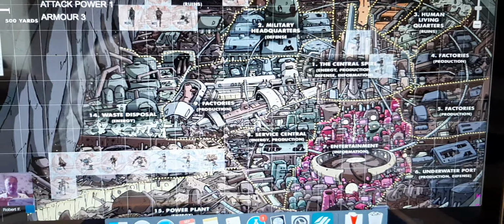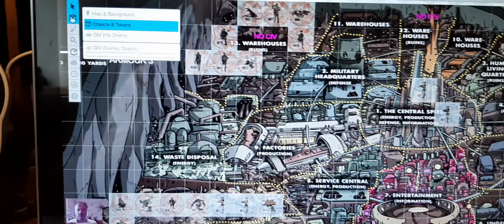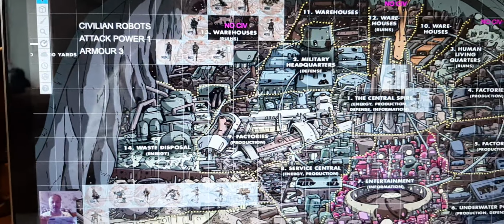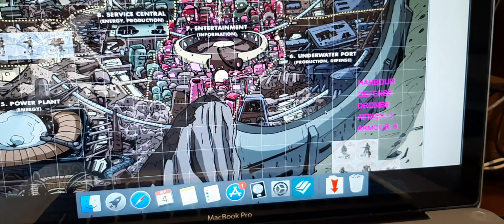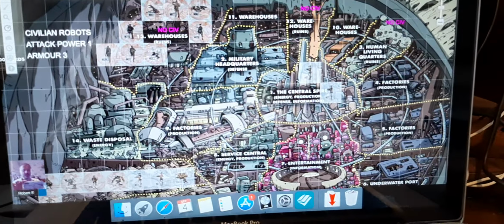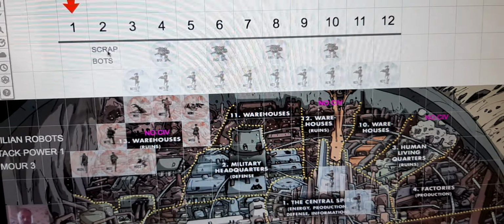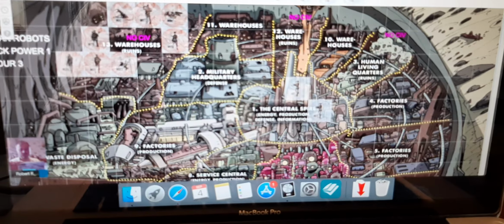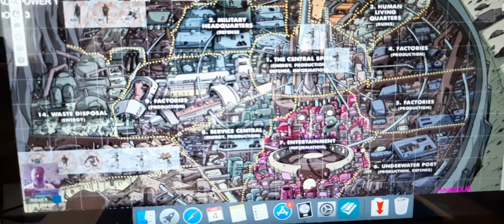Mutant Mechatron Finale Prep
I show the process of preparing in roll20 for the final session of the Mecharrom campaign.

Mutant Year Zero Core book

Year Zero Dice

Mutant - Year Zero Maps & Markers Pack

Mutant (main game) Card Deck

Mutant Zone Add on Dead Blue Sea

Addon Lair of the Saurians

Mutant Campaign The Gray Death